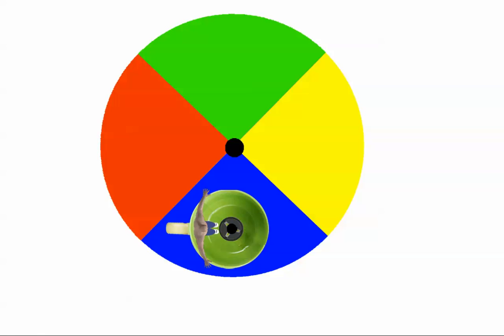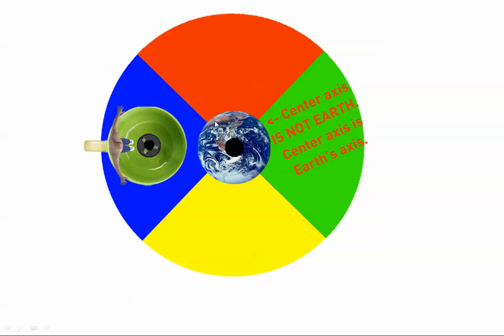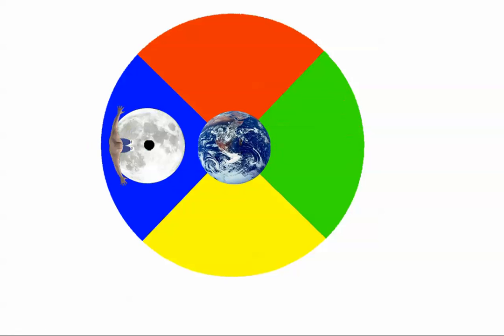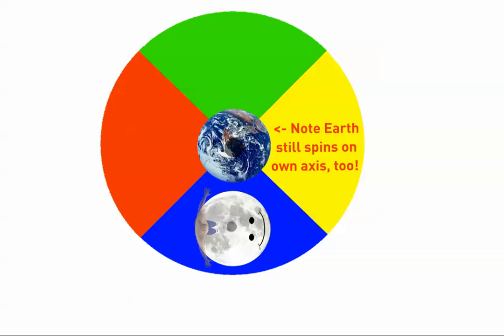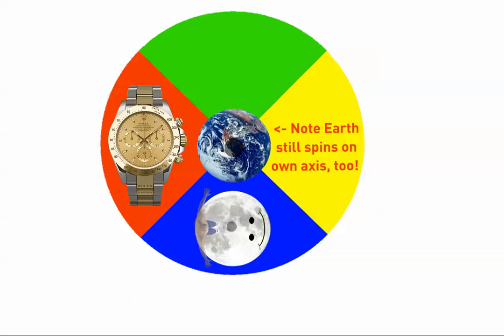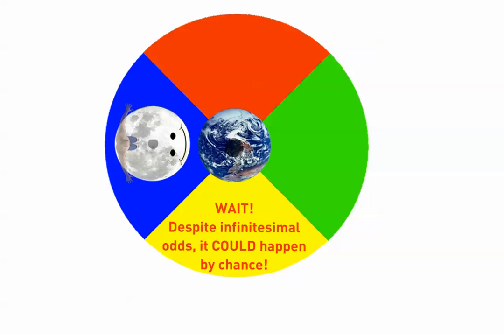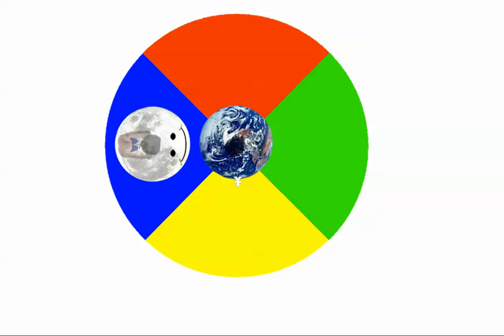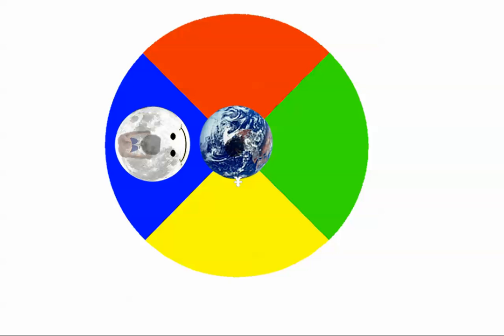Why Doesn't the Moon Rotate Upon its Own Axis?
I have heard 1,000 different people regurgitate the same example (in one form or another) about trying to mimic the moon as you walk in a circle around a central point, always facing the same central point. However, those examples leave out the fact that there is an actual force holding the moon's fact to the Earth while there is no such force holding me to the central object.